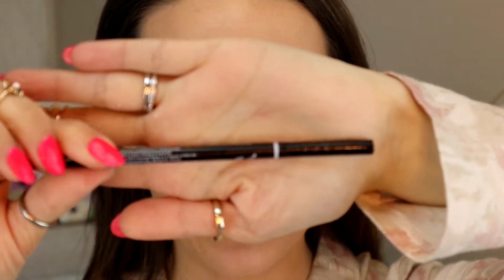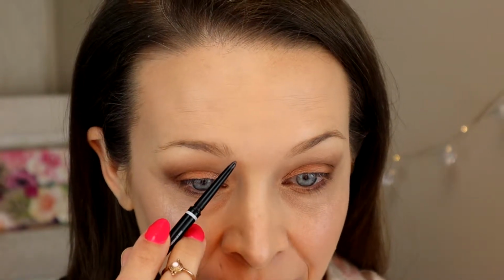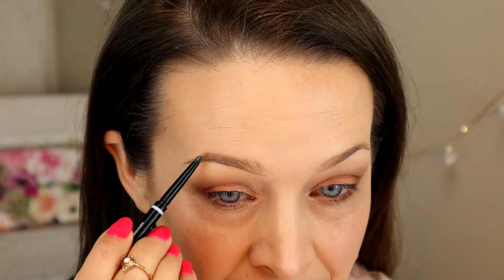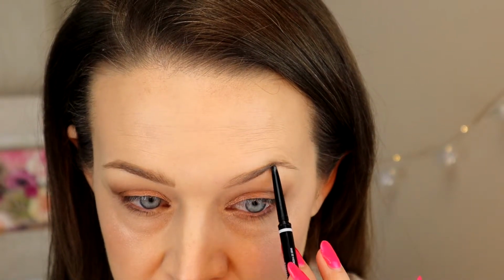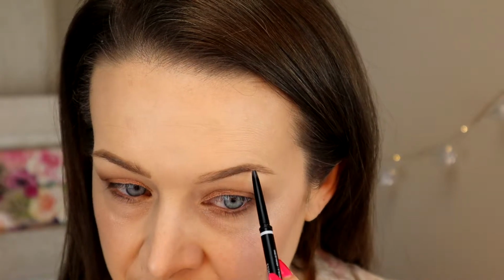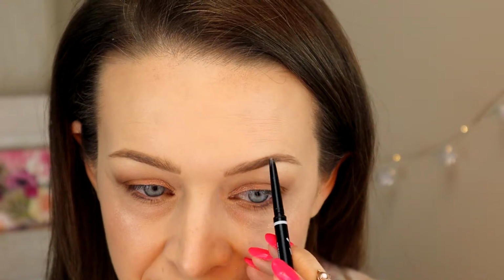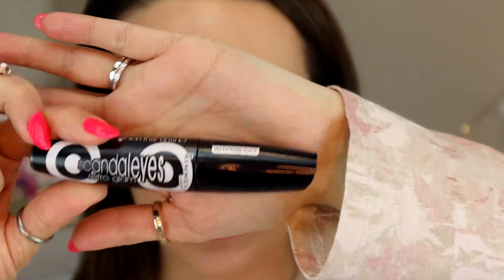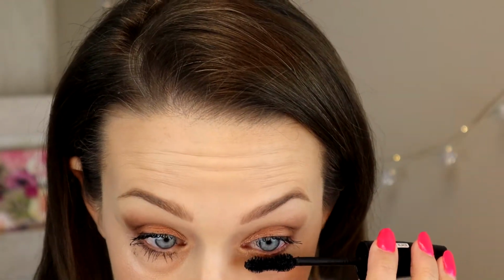Makeup Hack Monday | Perfect Brows + No Mess Mascara?? | Hacks Tested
Welcome to another Makeup Hack Monday!! Today I am testing out two hacks, one that I saw in an eyebrow tutorial from a fellow YouTuber that I watch and another from twitter follower that tweeted the suggestion. We're going to see if we can get perfect eyebrows and no mess mascara! Is it possible?? I need to know.

Neutrogena- It Matters Primer
Physician's Formula- The Healthy Foundation (LC1)
Rimmel London- Lasting Finish 25 Hr Concealer (100 Fair)
Revlon- Candid Setting Powder
NYX- Micro Brow Pencil (Ash Brown)
LA Splash- Golden Gatsby Palette
Jordana- Sculpt N' Go Contour Stick (01 Light)
L'Oreal Paris- Infallible Longwear Shaping Stick (Slay In Rose)
Becca- Made With Love By Khloe (Fierce)
Cargo- Swimmables Eye Pencil (Pebbles Beach)
Rimmel London- Scandaleyes Retro Glam Mascara
Dose Of Colors- Lip gloss (Angel)